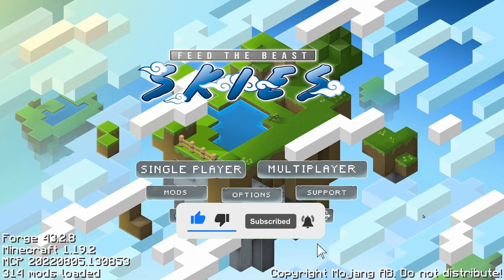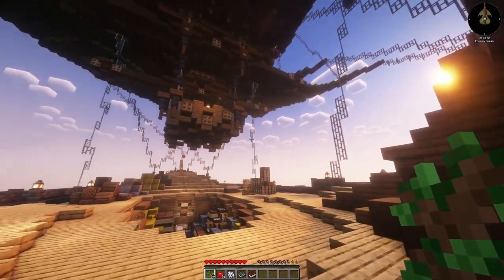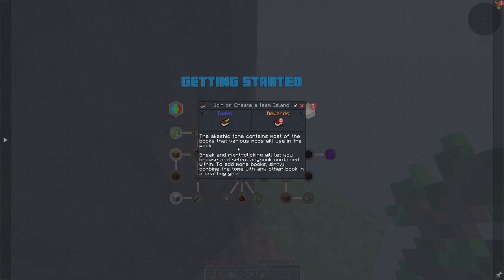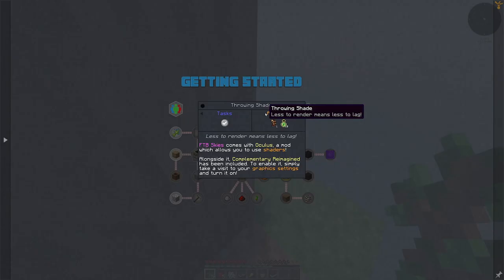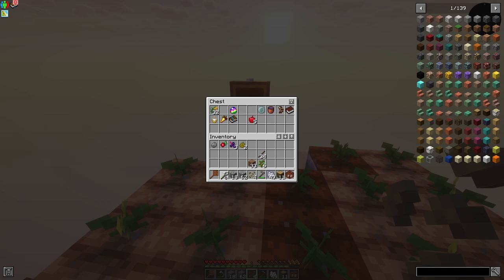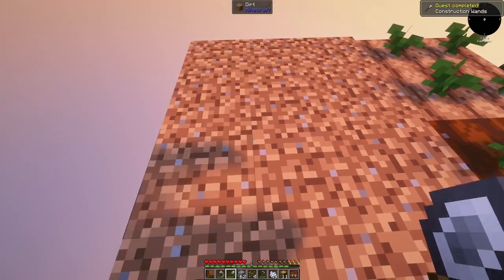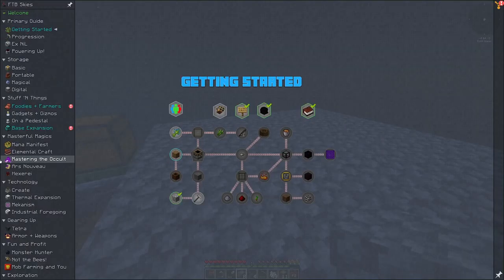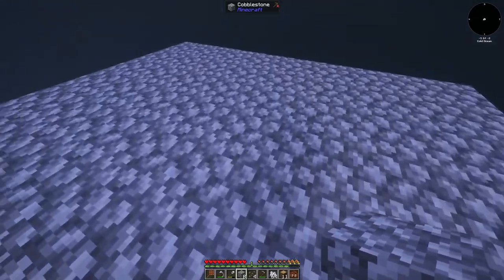FTB Skies E01 - Quick Start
FTB Skies 1.0.1
Minecraft 1.19.2